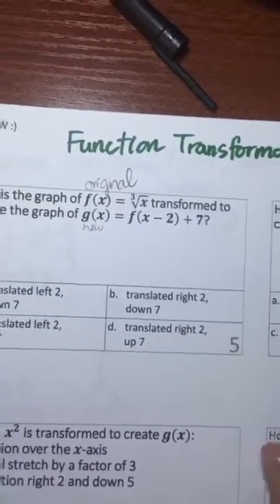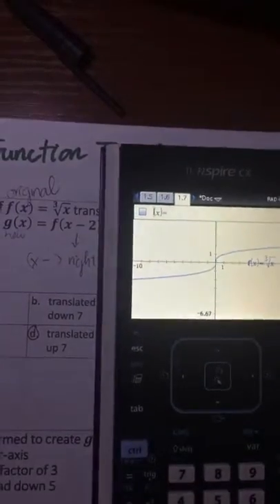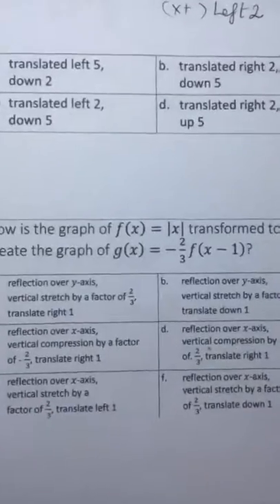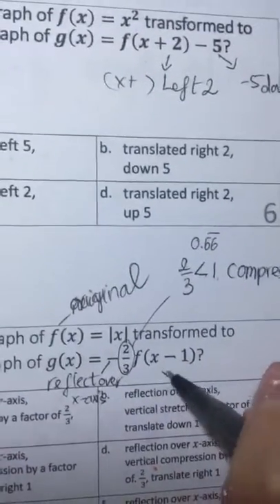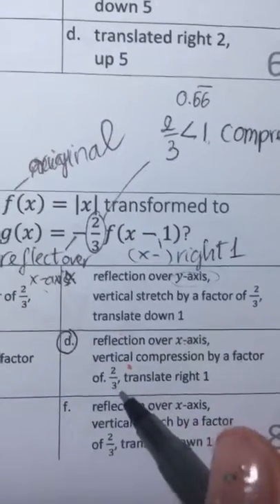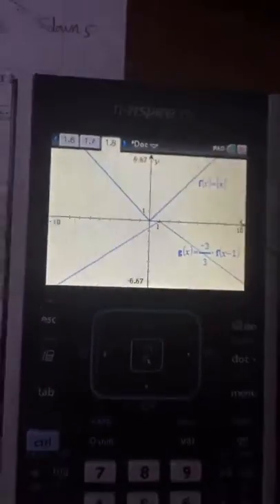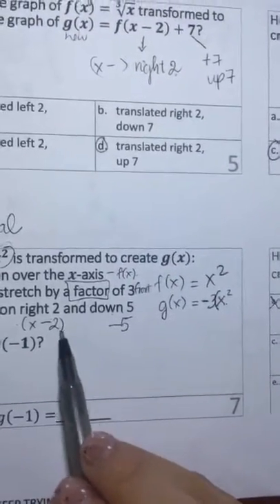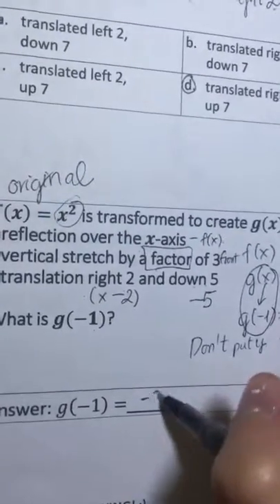TRANSFORMATION Review mstramdo